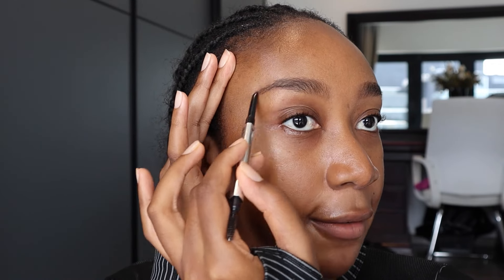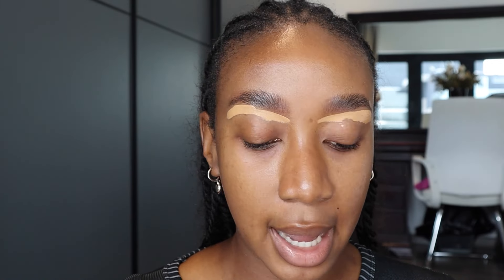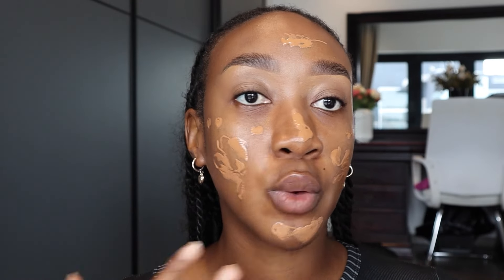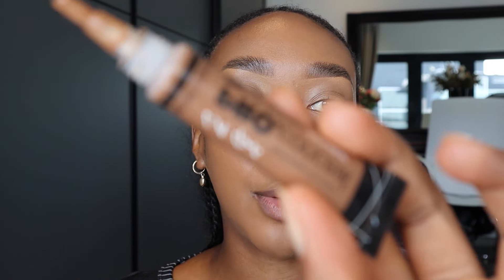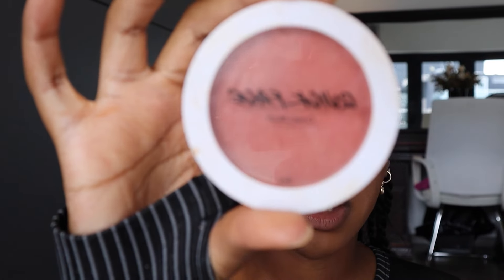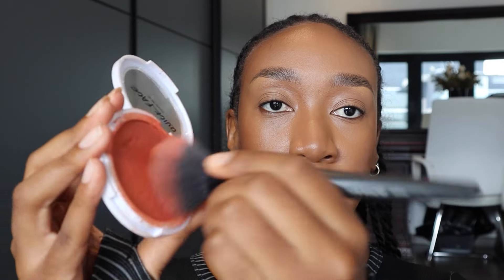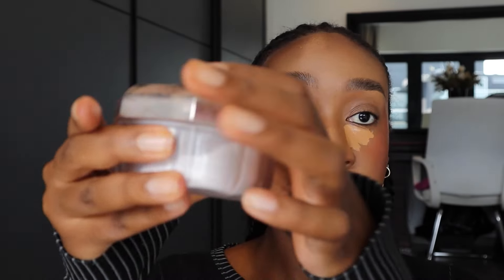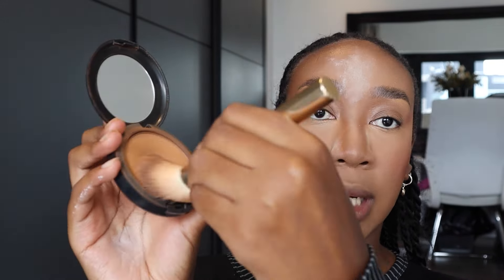My Updated Soft Glam Makeup Routine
Hiiii guys! Thank you for clicking on yet another one of my videos. In this video I broke down step by step how I achieve my soft glam makeup that you often see me wearing in videos and photos. Take care of yourself :)

PRODUCT DETAILS
Brows: The Great brow Basic Kit from Benefit Cosmetics available at ARC
Contour Stick: Fenty Matchstix in shade Espresso 05 available at ARC
Contour powder: Fenty Contour Powder in shade Coco Naughty available at ARC
Concealer: Huda Beauty Faux Filter Concealer in shade Praline available at ARC
Cream blush: Quick Face Cream Blush available at Mr Price
Powder blush: Fenty Beauty Blush in shade Ruby Richez available at ARC
Setting powder: Fenty Beauty Lavender Loose powder available at ARC
Highlighter: Fenty Beauty Killawatt Highlighter in shade Crystal Fire  available at Arc
Lipgloss: Fenty Beauty Gloss available at ARC
Mascara: L'Oreal Telescopic Lift Mascara in shade Extra Black

MANAGEMENT: Bridge Management